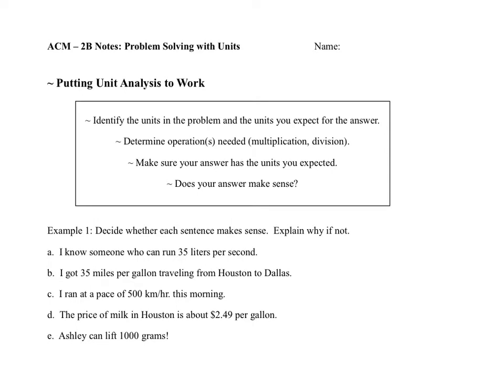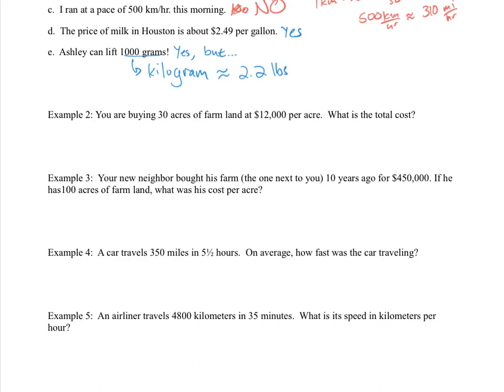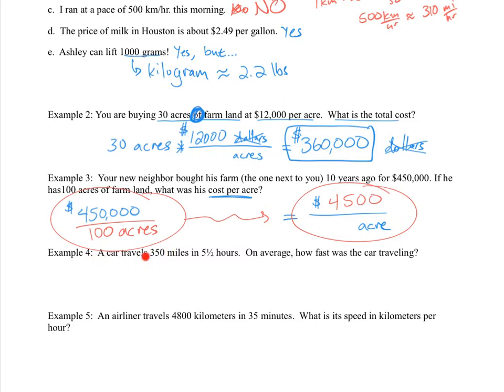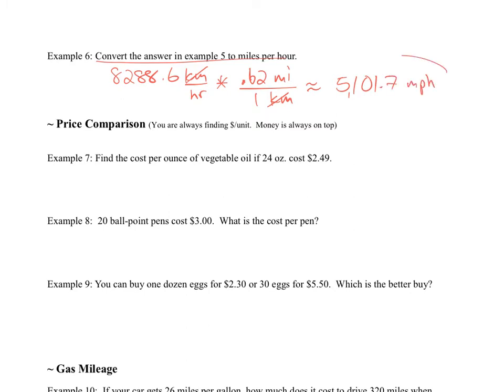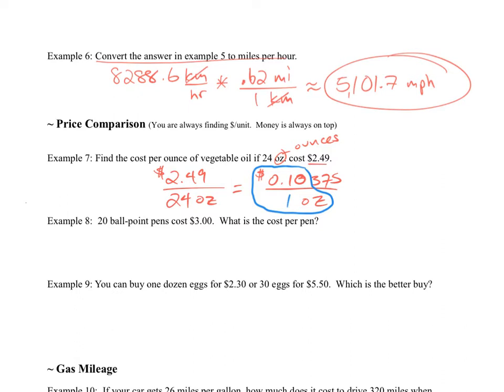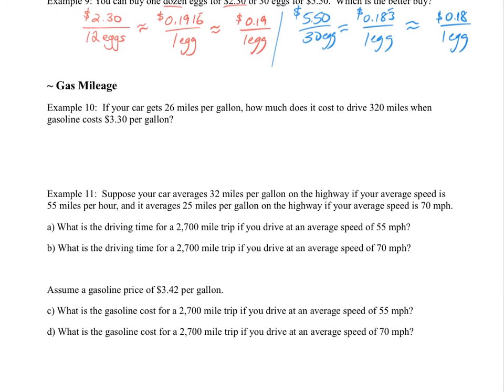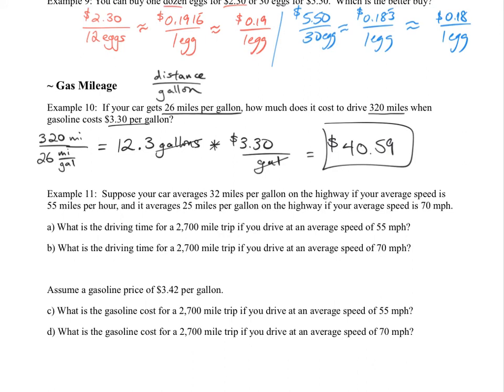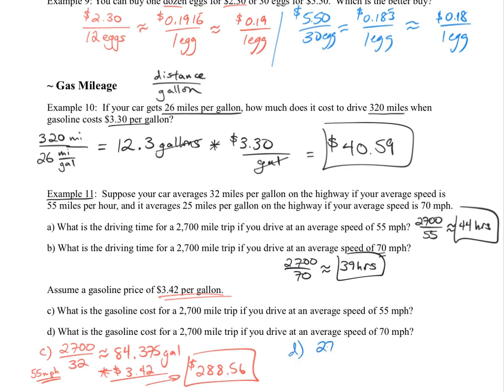1332 - Lesson 2B